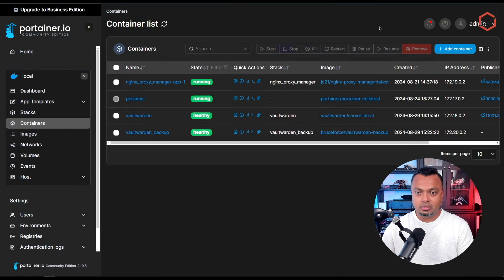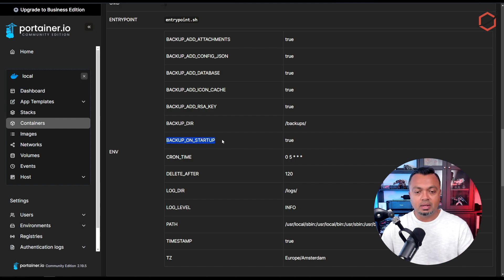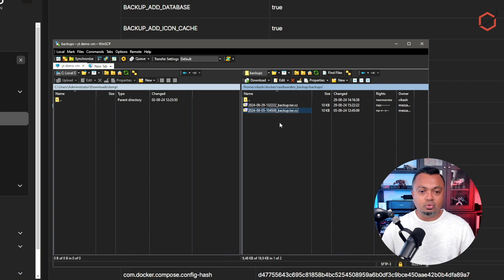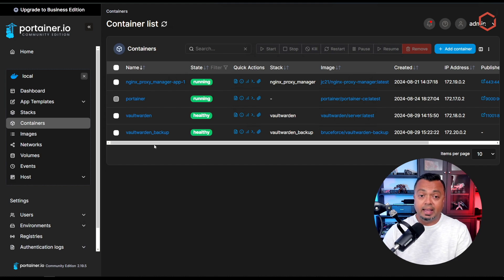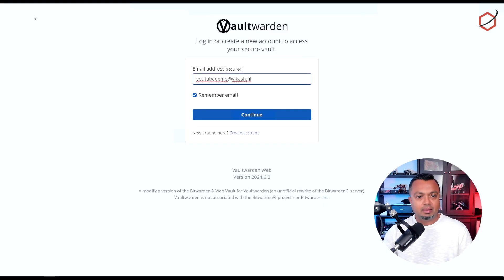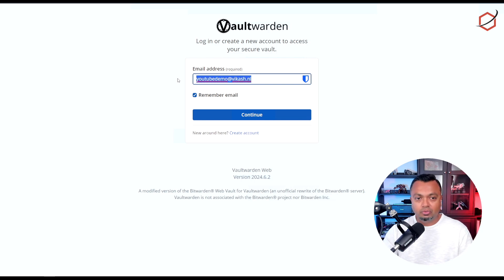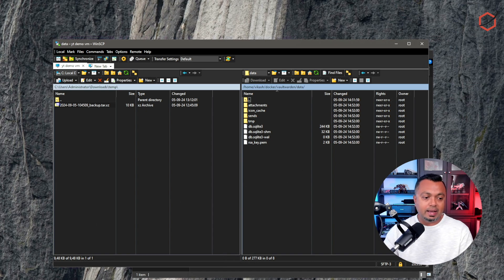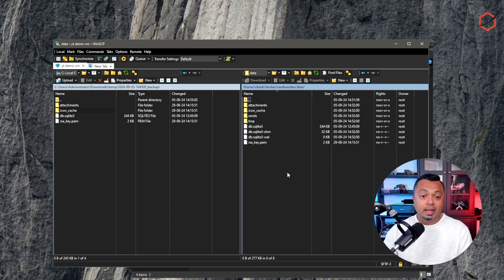Restore Vaultwarden password database from backup. Easy!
Now that you have your Vaultwarden password manager running, and your backups in place, you need to test those backups regularly. In this video, I will show you how to restore your Vaultwarden password database from backup, in case disaster strikes. I strongly suggest doing this regularly, so you can rest assured that your backups are valid and working. It will help you sleep better, I know I do!